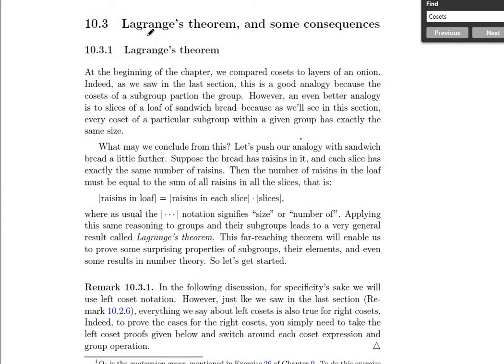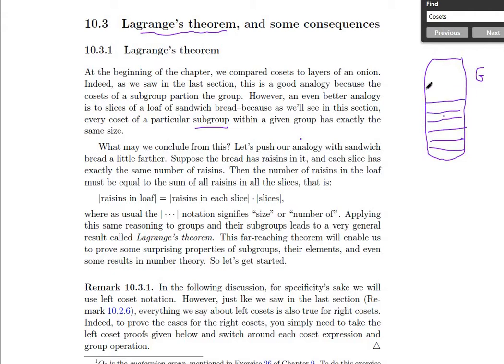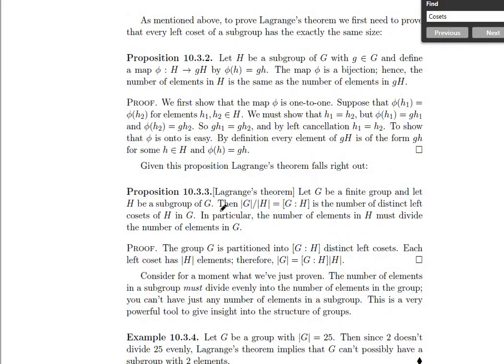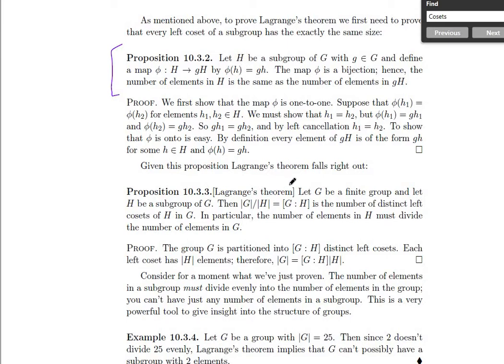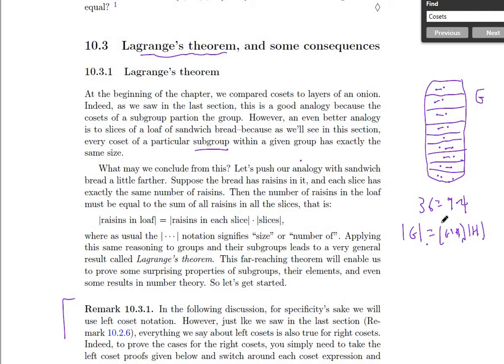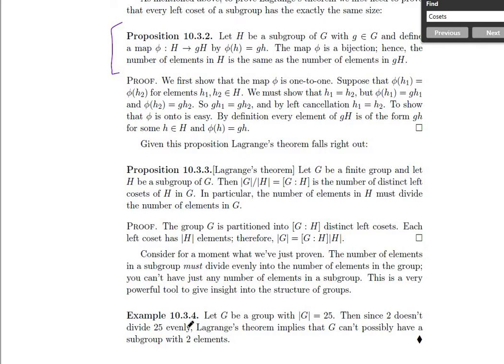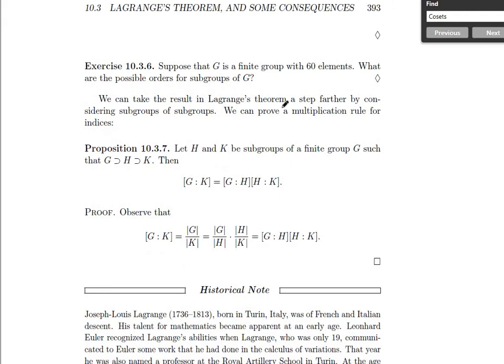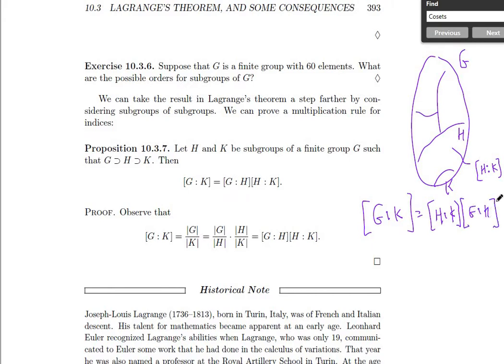Cosets Section 3 (1): Lagrange's theorem